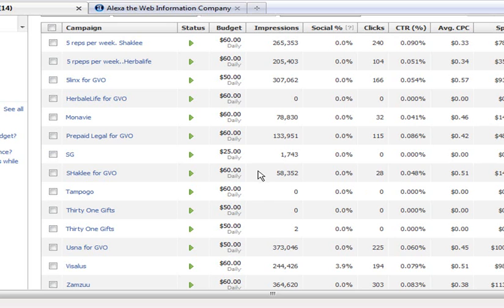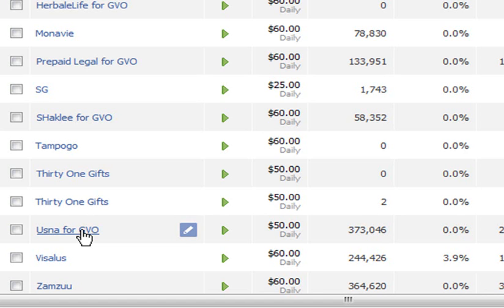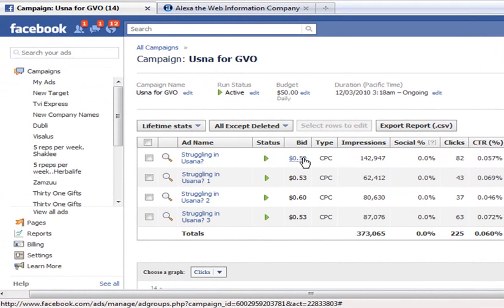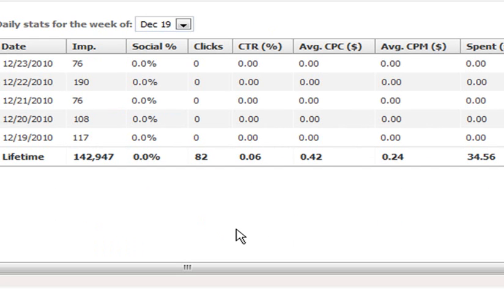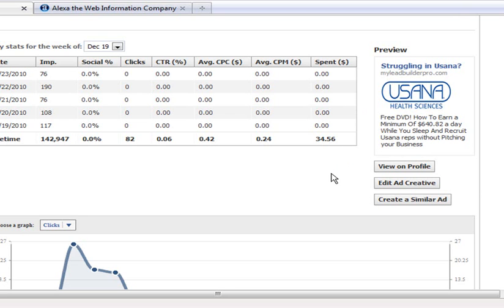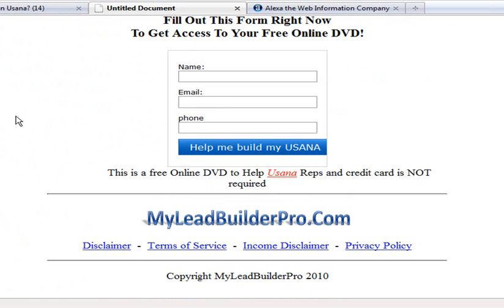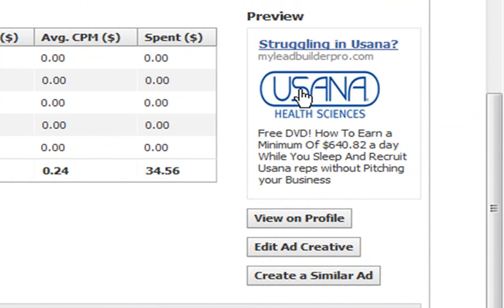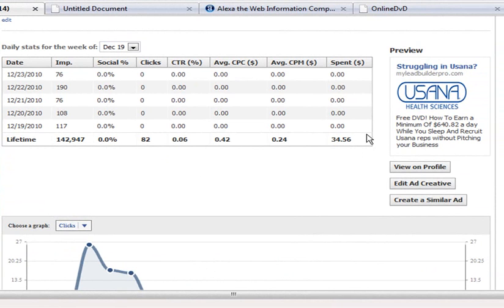FaceBook PPC Training Series Video 2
Here is Video 1 of my FaceBook PPC Marketing Series!

If you are Serious about Building ANY Business online then, Join the Team and Start Seeing Success!!

Kevin Hokoana